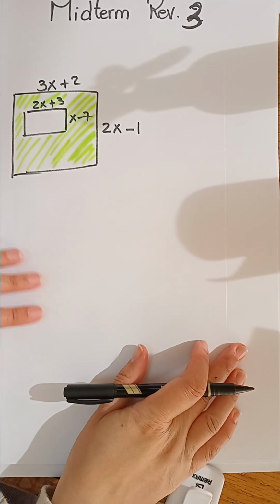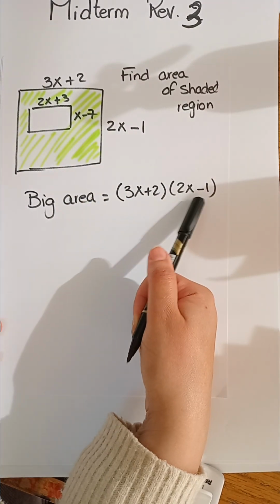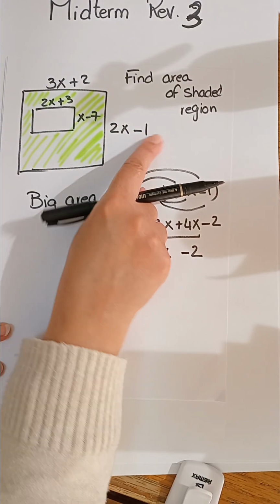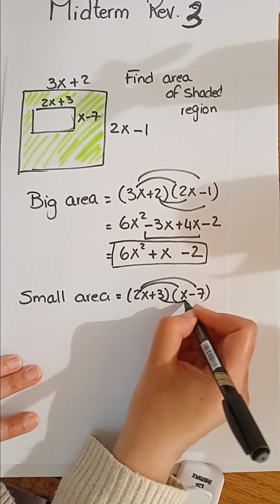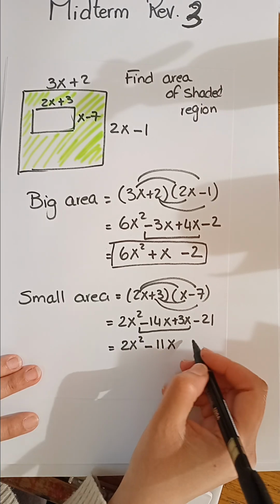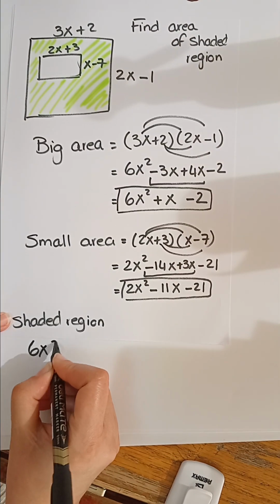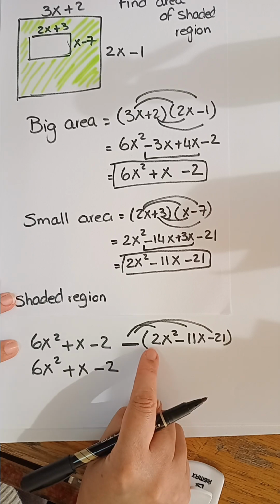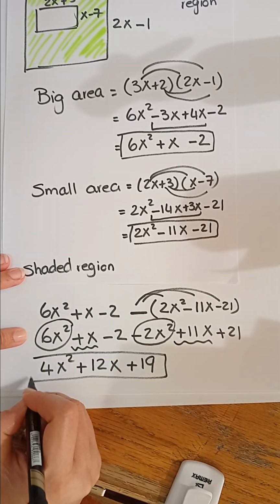midterm rev 3 last question